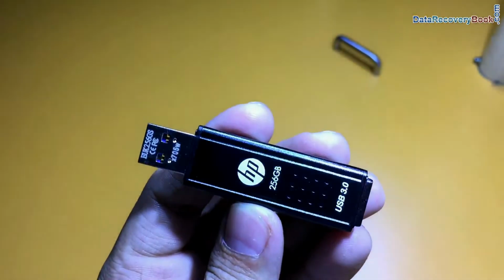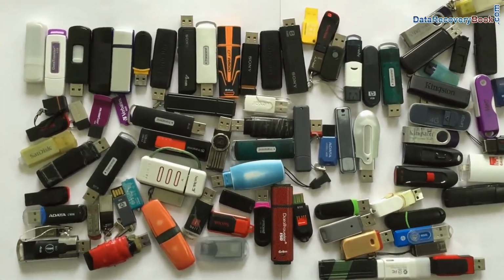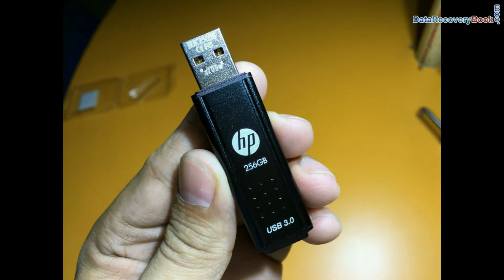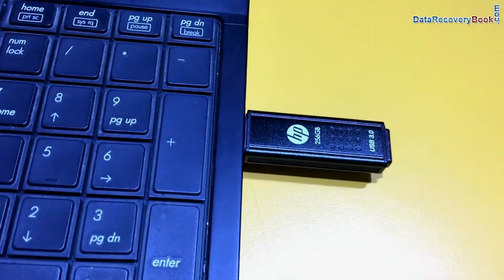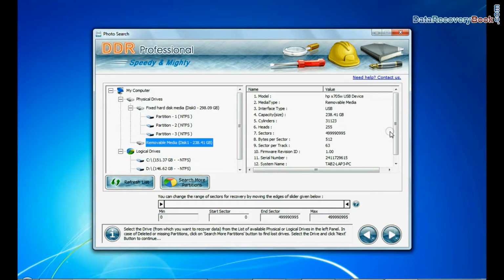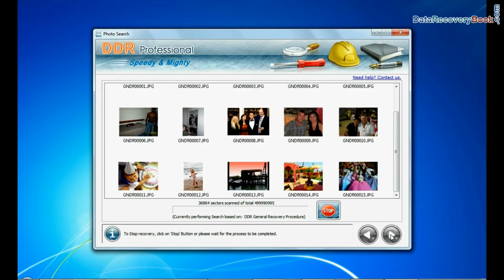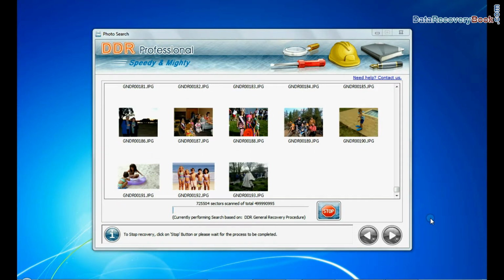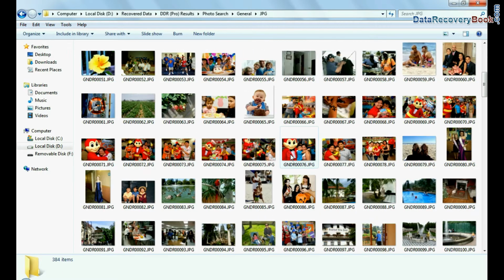DDR Data Recovery: How to recover lost photos from 256GB USB Flash Drive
In this video you will see how to recover lost or deleted photos from 256GB USB Flash Drive using DDR Professional Data Recovery Software. Software provides inbuilt advance data searching modes - Basic search, Deep search, Photo search and Signature search mode. Software is compatible with all types of USB storage media to recover lost data due to various reasons.